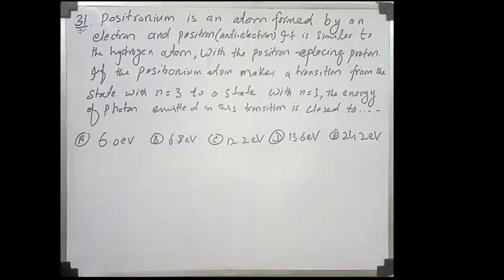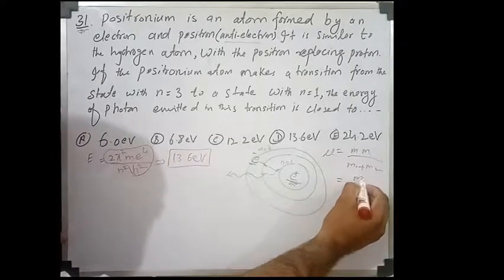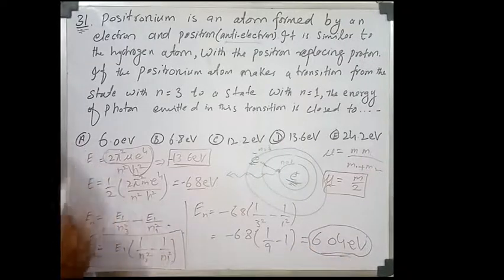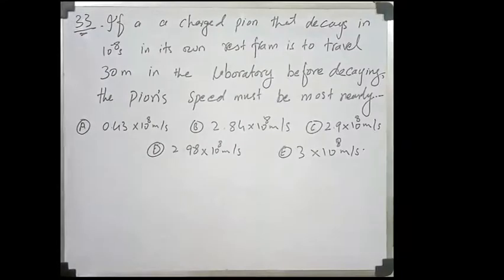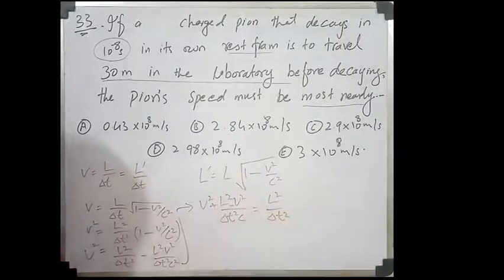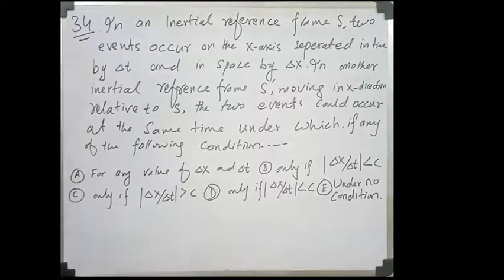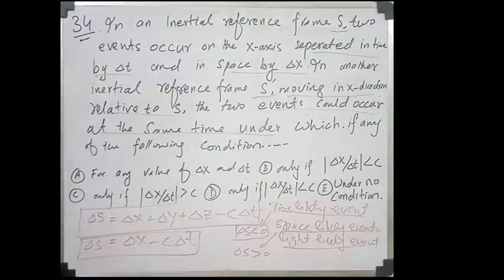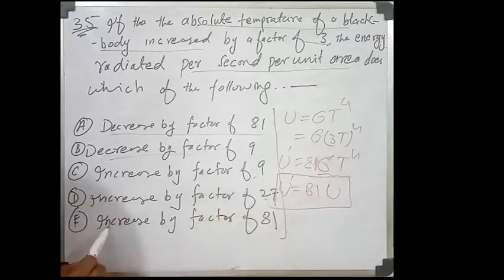GRE Physics 0177 problem 31 to 35 | PIEAS, HR1384, NESCOME AM physics test preparation| Physics MCQs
GRE Physics 0177 problem 31 to 35 | Physics test preparation | Physics MCQ,s
GRE Physics 0177 problem 31 to 35 | Physics test preparation | Physics MCQ,s contain detail solution of physics problems and mcq,s of hydrogen atom, relativity , blackbody radiations, atomic physics, relativistic particle energy and space separation problems of relativity.